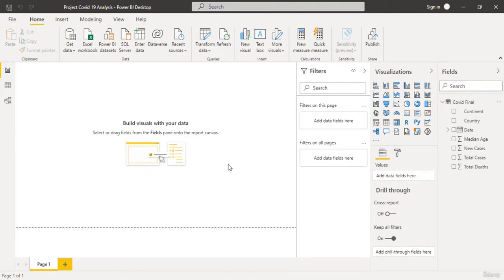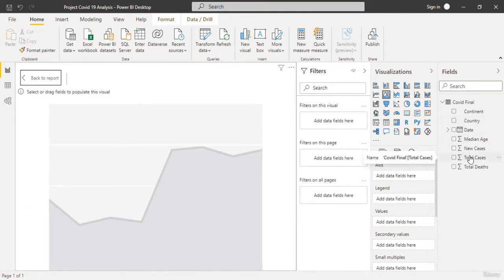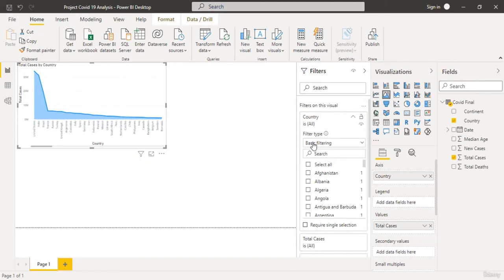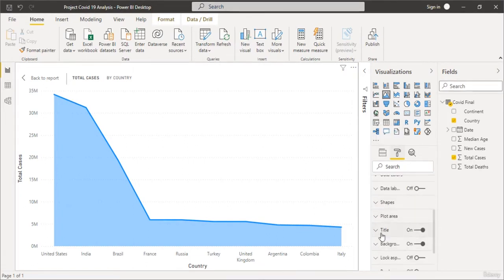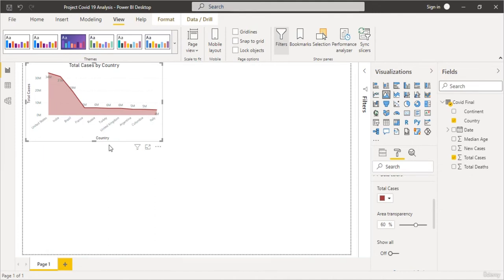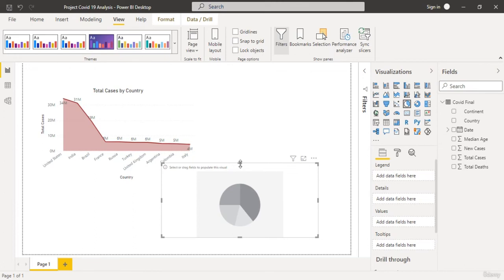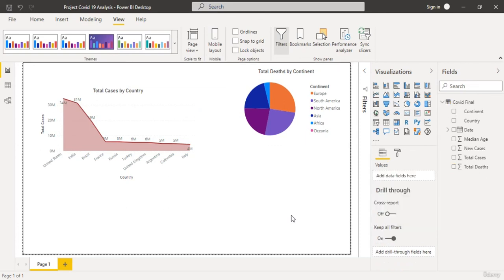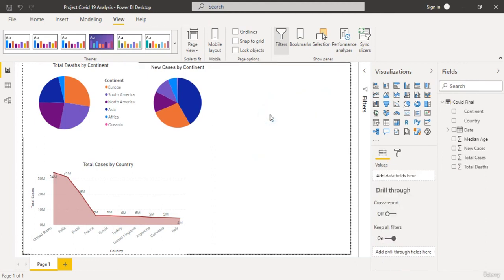3 Building Visualizations